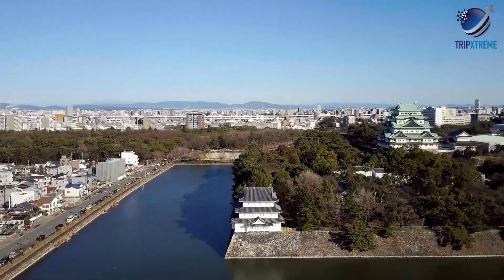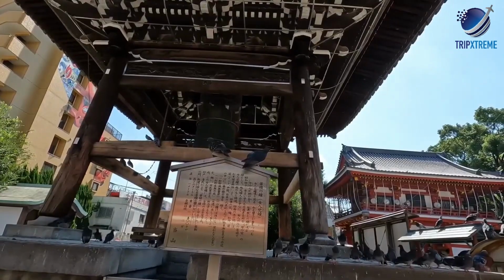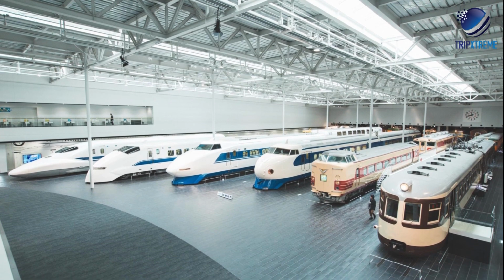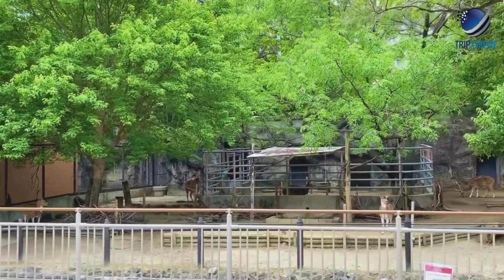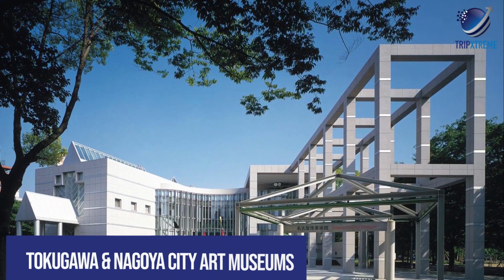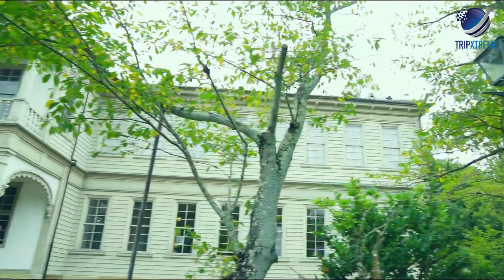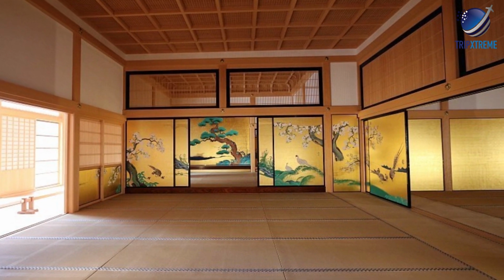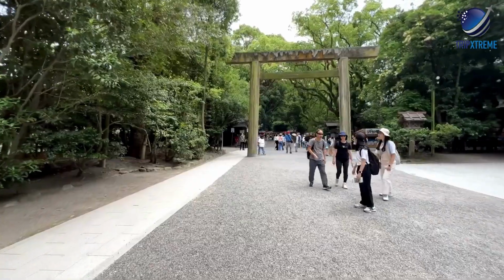Top 10 Things to do in Nagoya 2026 | Japan Travel Guide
Explore the captivating city of Nagoya in 2026 with our "Top 10 Things to do in Nagoya" travel guide. From ancient castles to modern wonders, this video unveils the must-see attractions and hidden gems. Dive into Nagoya's rich culture, savor its culinary delights, and embark on unforgettable adventures. Whether you're a history buff, a foodie, or an adventurer, Nagoya has something special for you. Join us on this virtual journey to uncover the best experiences Nagoya has to offer!

CHAPTERS:
0:00 Intro
0:33 #10 Noritake Garden and Ceramics Factory Tour
1:24 #9 The Temples of Ōsu
2:14 #8 Toyota Techno and Toyota Automobile Museums
3:25 #7 Nagoya TV Tower and Hisaya Ōdori Park
4:25 #6 Higashiyama Zoo and Botanical Gardens
5:29 #5 The Port of Nagoya
6:34 #4 The Tokugawa and Nagoya City Art Museums
7:54 #3 The Museum Meiji-mura (Meiji Village)
9:12 #2 Nagoya Castle
10:24 #1 Atsuta Jingu (Shrine)